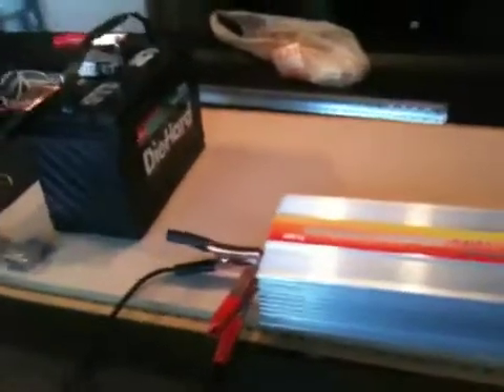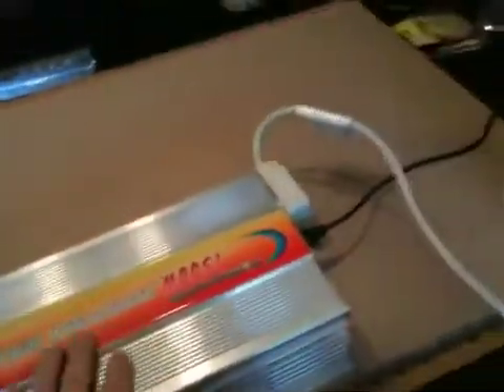Solar Power Project - Inverter Test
Inverter load test.